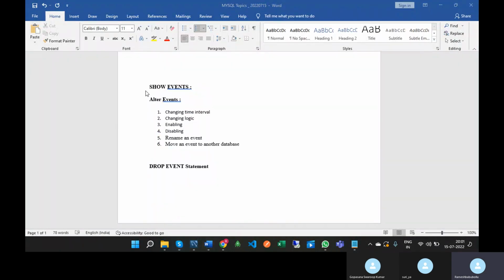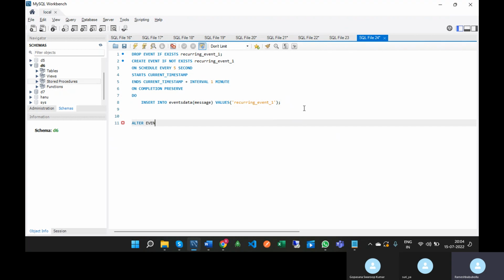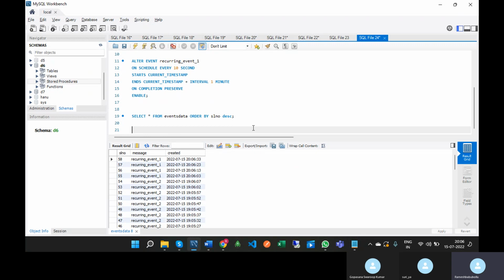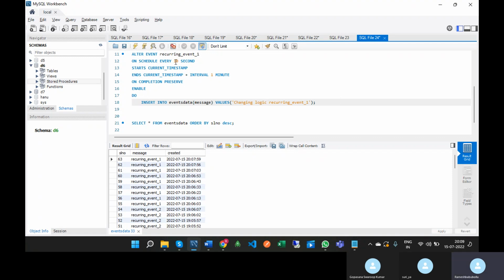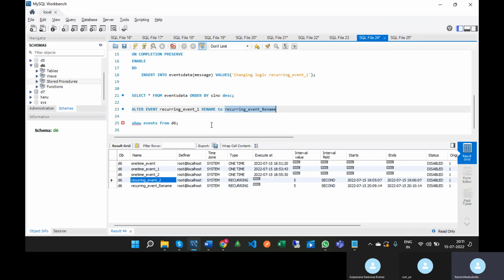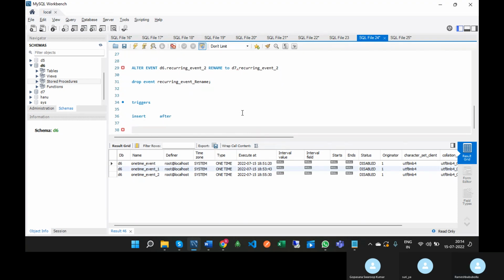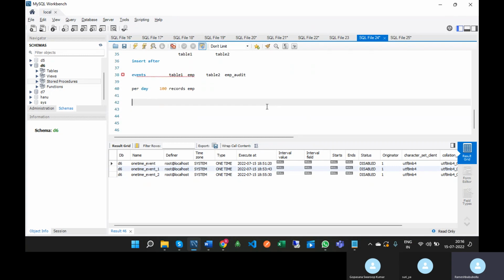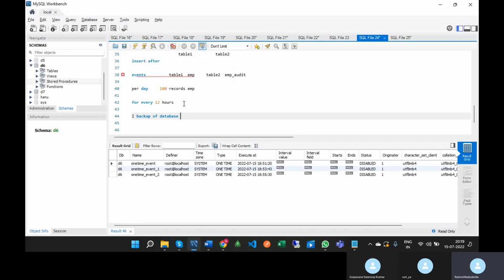Part 46 - Events - Alter Events in MySQL